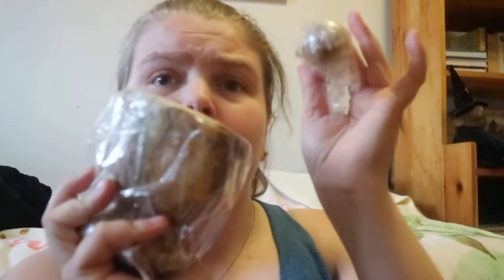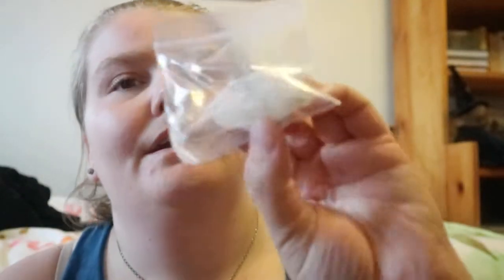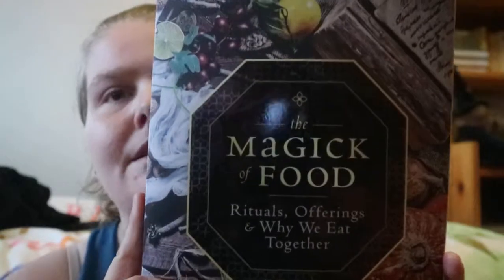April 2020 Witches Box